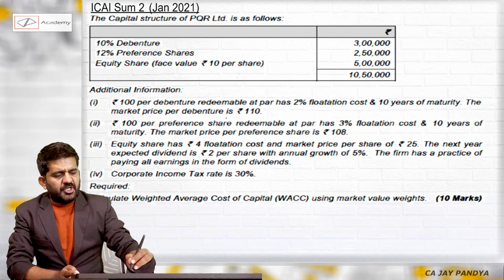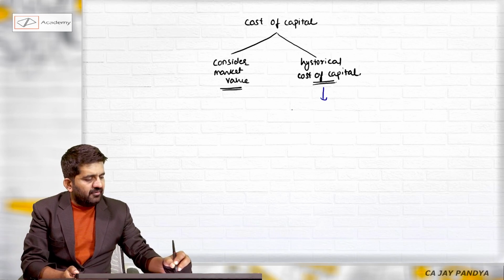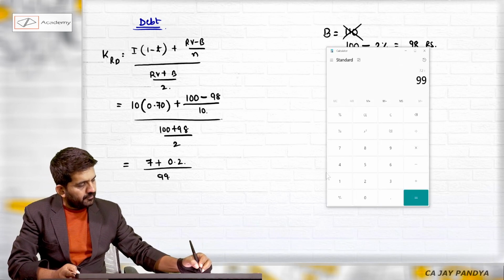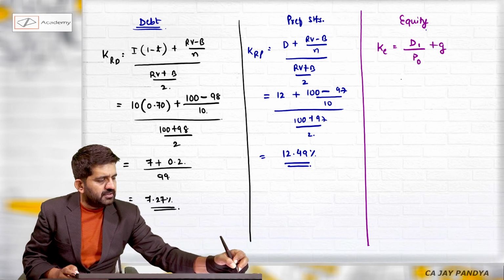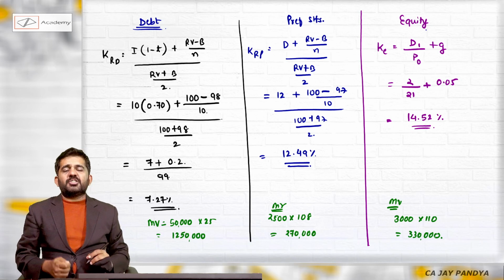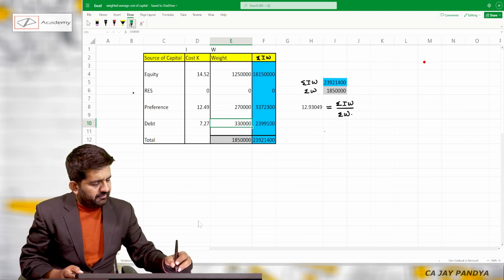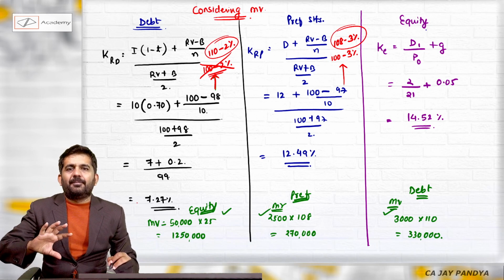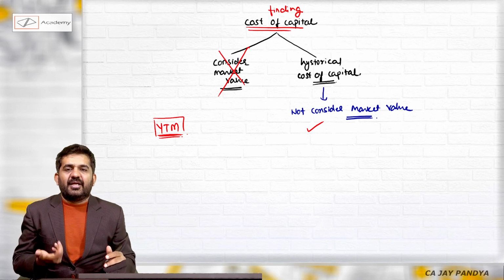Cost of Capital. ICAI January 2021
ICAI: January 2021 (10 Marks)
JP: Que 2 Recent ICAI Que.